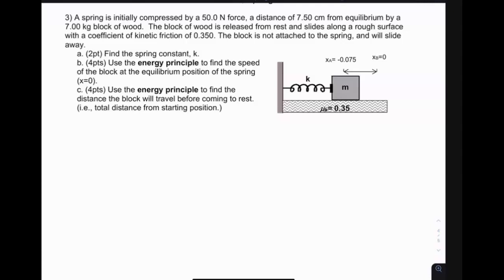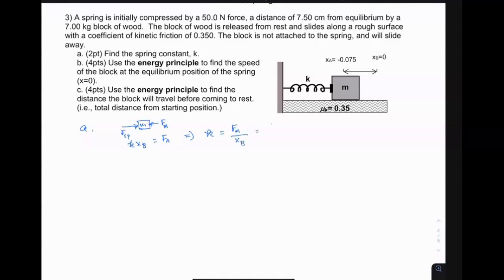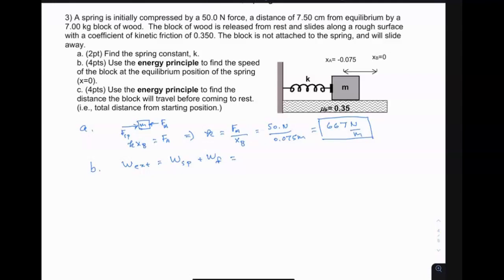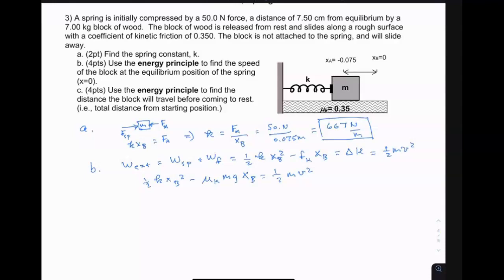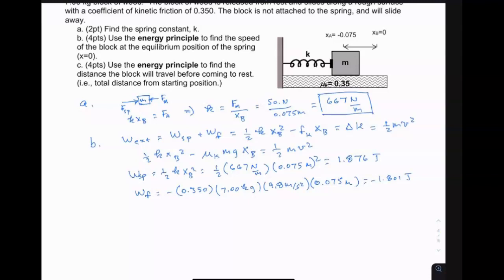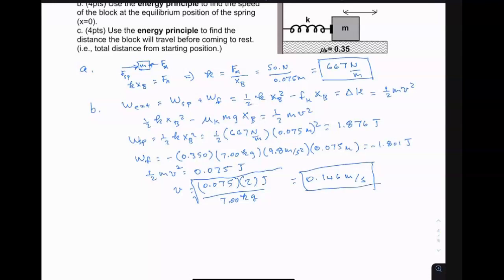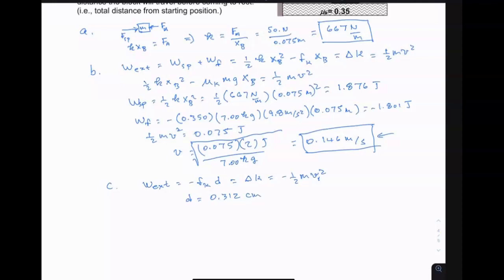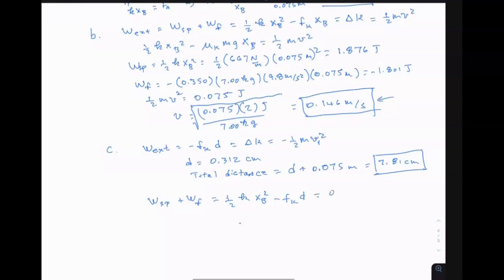Exam 3 Question 3